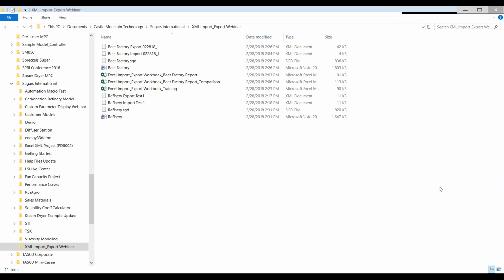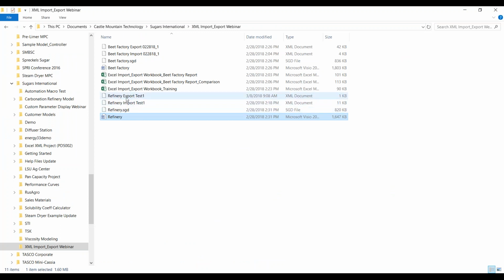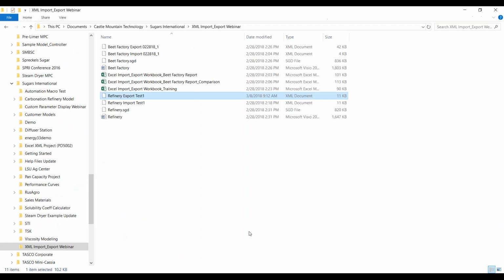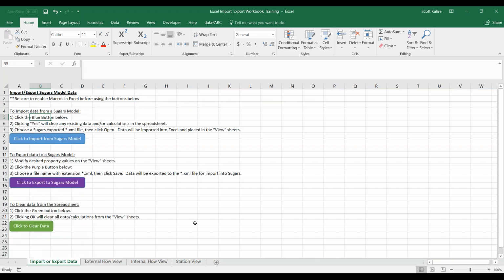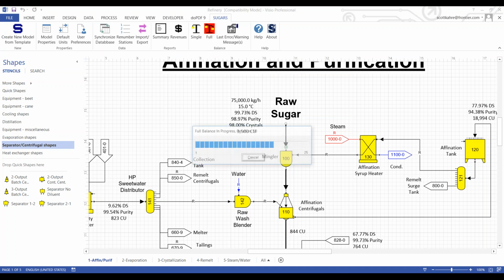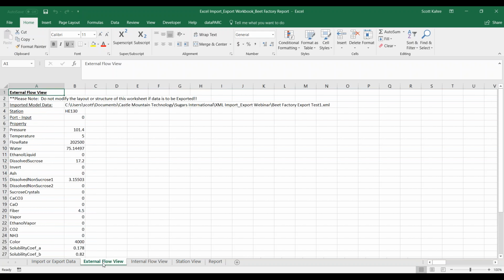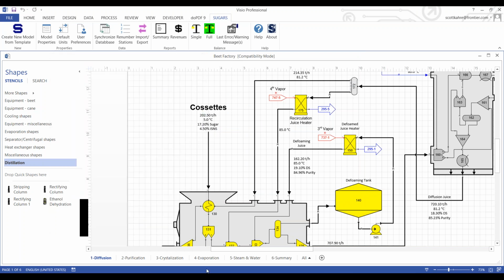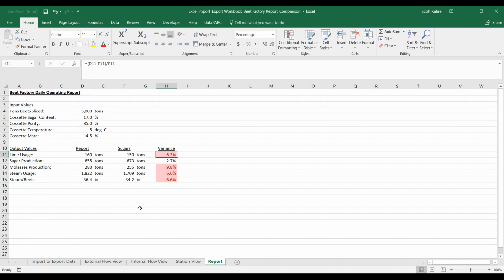Sugars International XML Import/Export Feature Webinar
Recording of webinar detailing the optional XML Import/Export feature of Sugars.